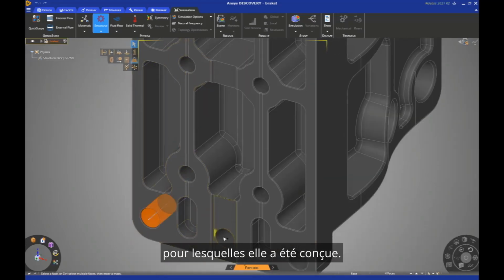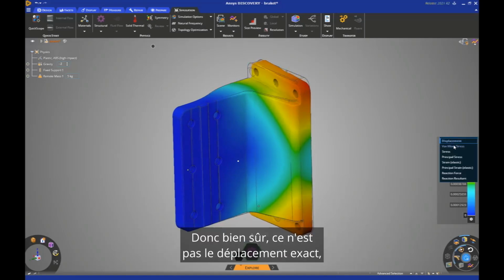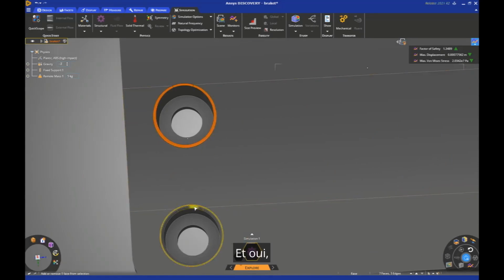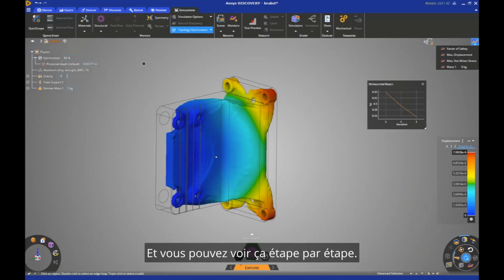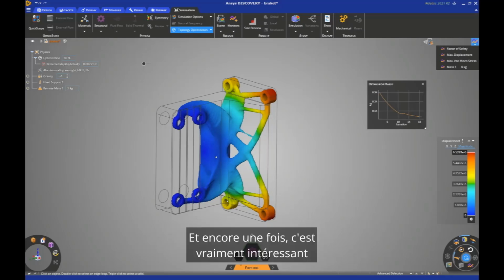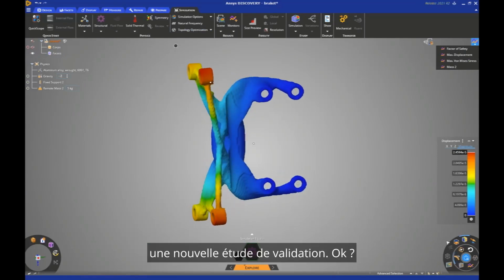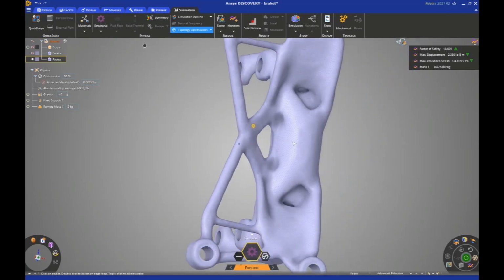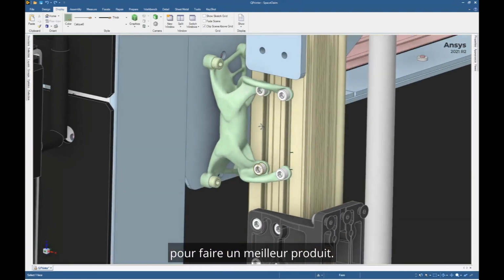Structural Discovery for Designers